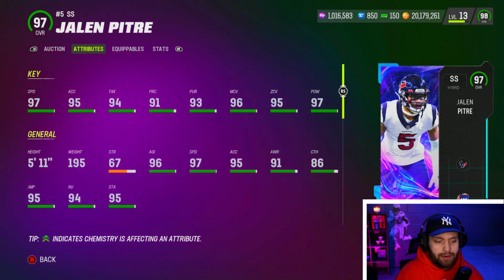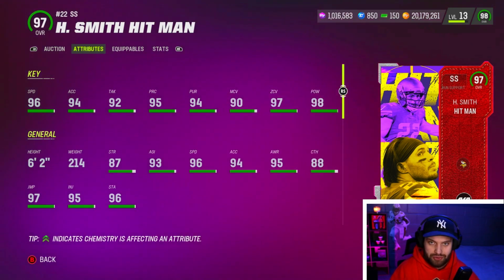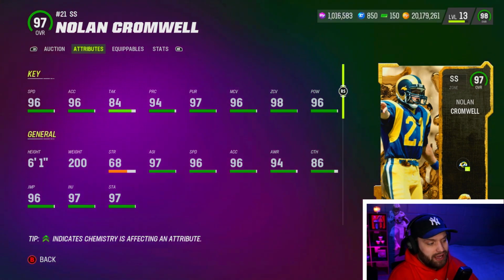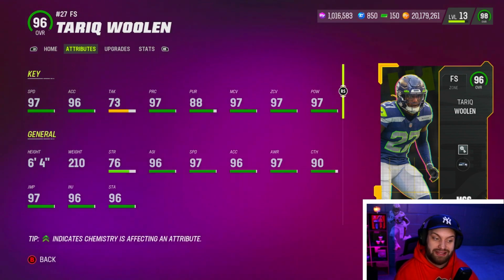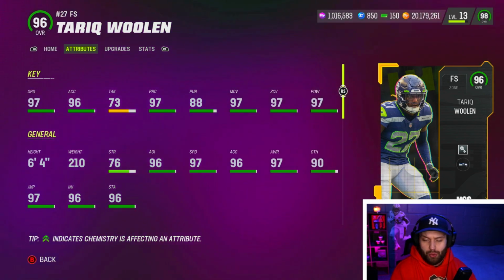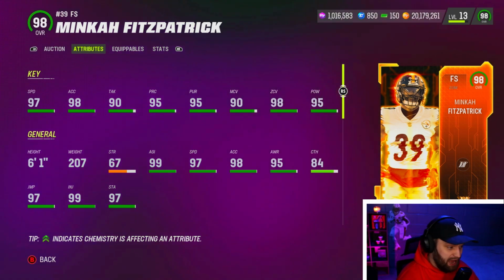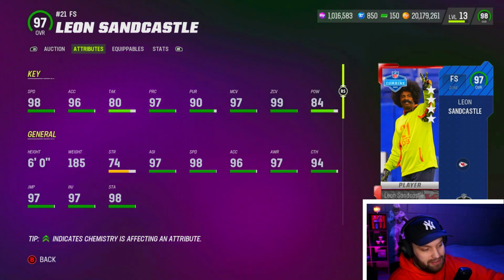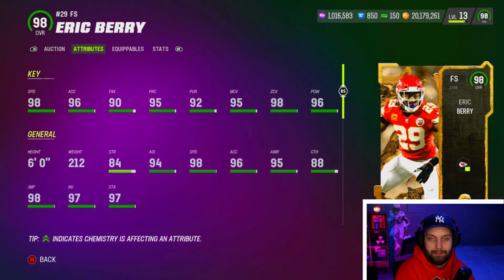The Top 10 Safeties in Madden 23!